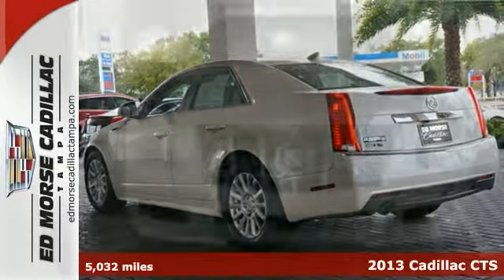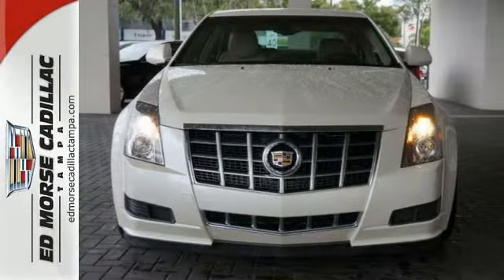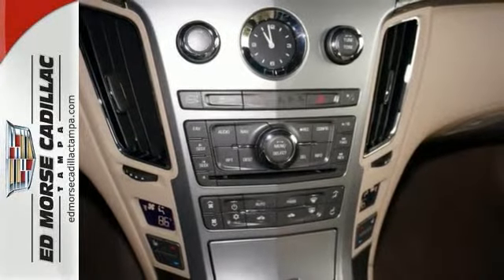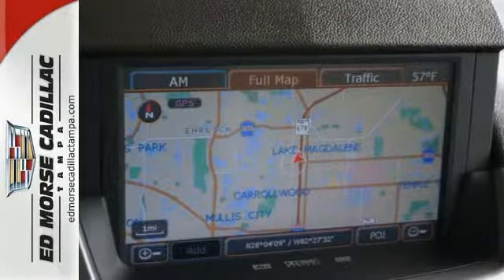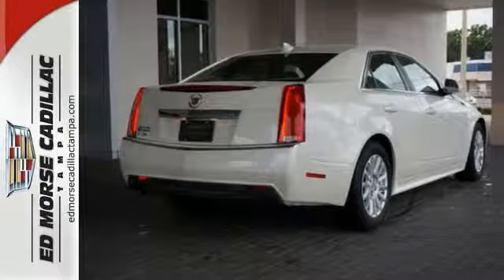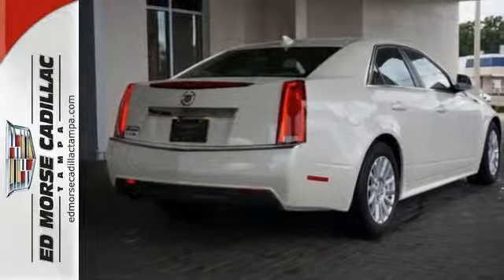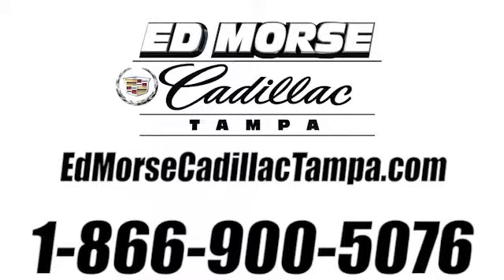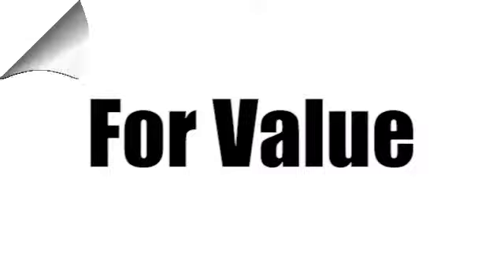2013 Cadillac CTS Tampa FL St. Petersburg, FL 9299310A SOLD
Year: 2013
Make: Cadillac
Model: CTS
Engine: 3l 6 Cyl. Fuel Injected
Transmission: RWD 6-Speed Automatic
Color: White
Interior: Cashmere
Mileage: 5032
Stock #: 9299310A
VIN: 1G6DF5E59D0125394
Navigation system and traction control all come equipped on this 2013 Cadillac CTS. It is no secret that one-owner vehicles like this one are worth more because they are consistently driven and well maintained. Shop Cadillac certified pre-owned vehicles for excellence and affordability at your fingertips. Equipped with 172-point inspection and a vehicle systems check, you don't need to spend a fortune on your car's condition. This is a sedan you can trust it has a crash test rating of 5 out of 5 stars! Traction control eliminates wheel slippage and helps you accelerate under control. Never worry about being late or getting lost with the built-in navigation system. According to a review from CarsDirect, Handling was hard to fault, with quick, precise steering...and a flat, composed attitude through quick transitions. Interested?

Address:
101 East Fletcher Avenue